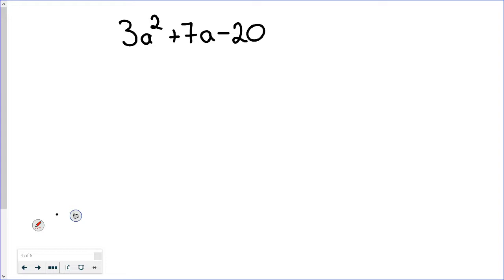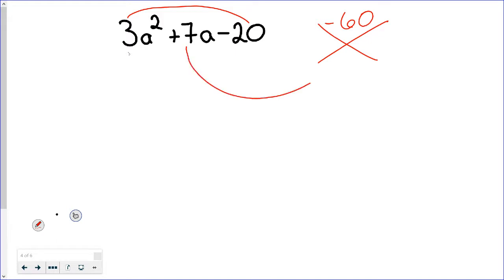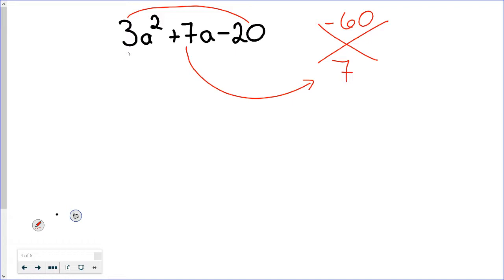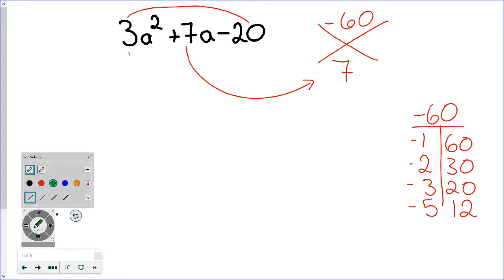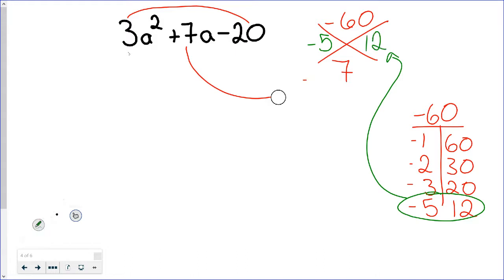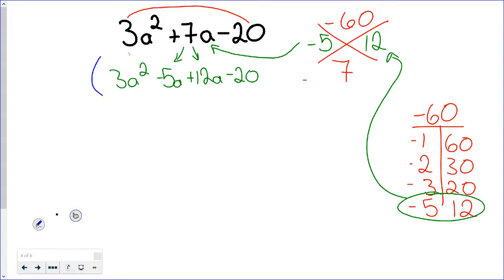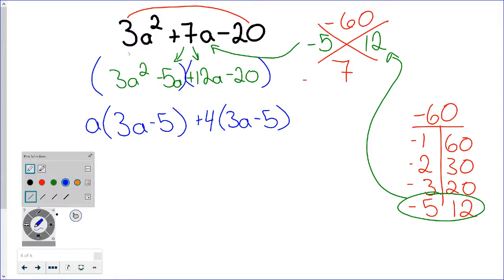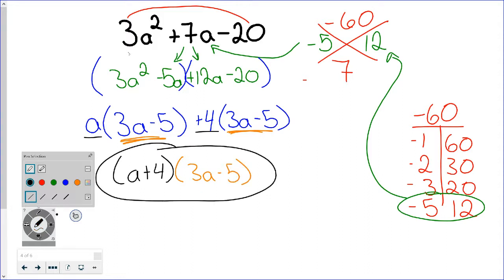Review Factoring Non-leading 1